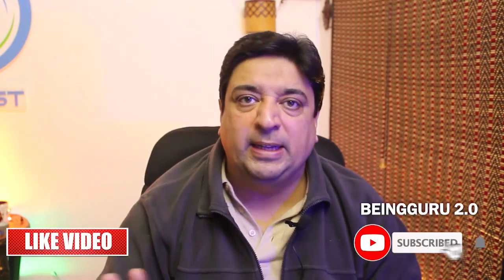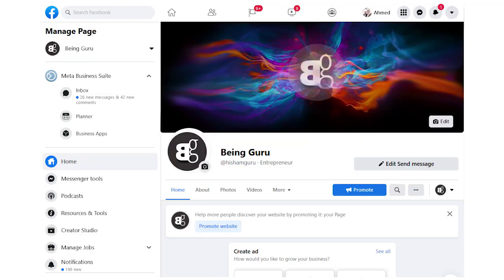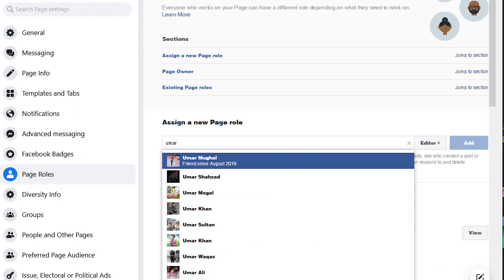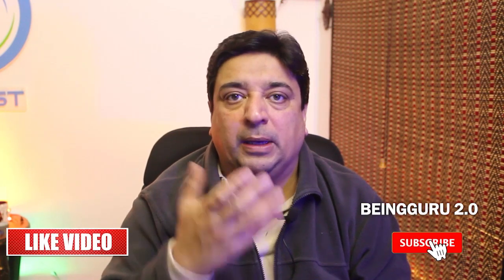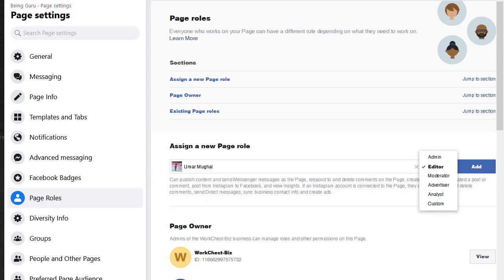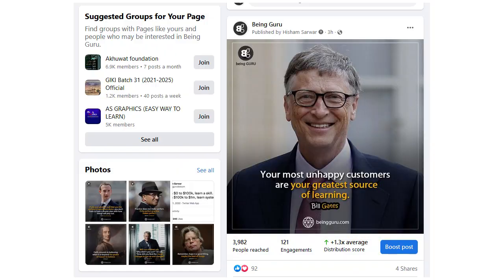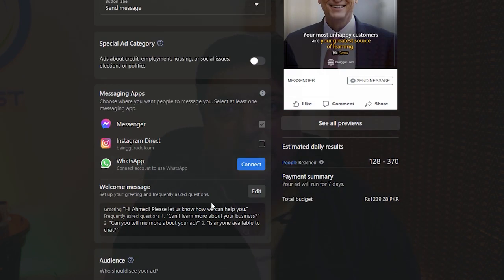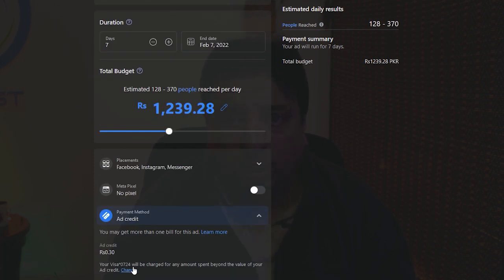Understanding Facebook Ads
In this video, we discuss Facebook Ads and how one can easily create Facebook ads.
In order to create Facebook Ads, you need a Facebook page as ads can not be created on a profile.
Watch the video to understand Facebook Ads